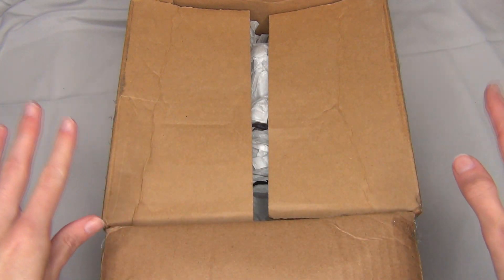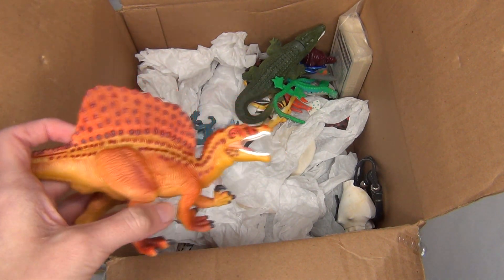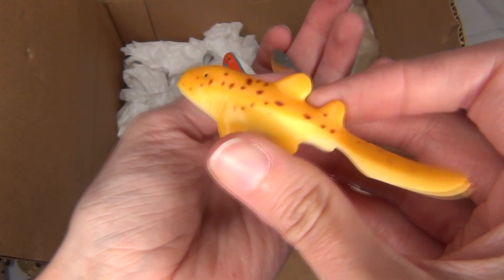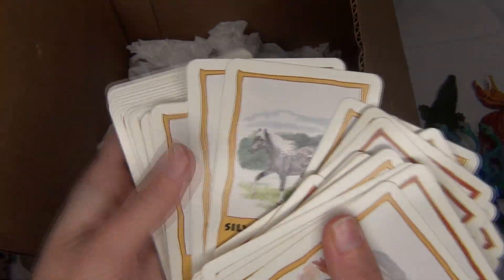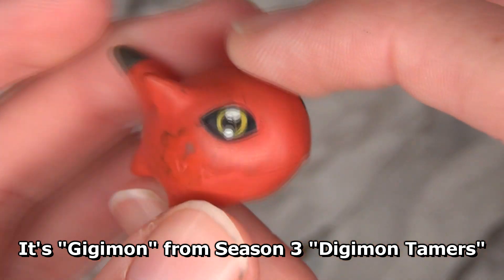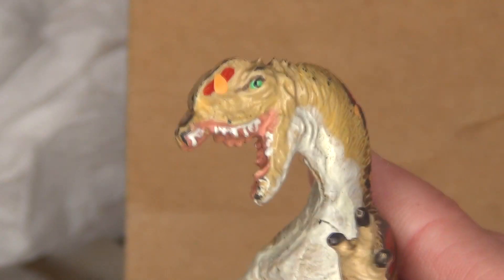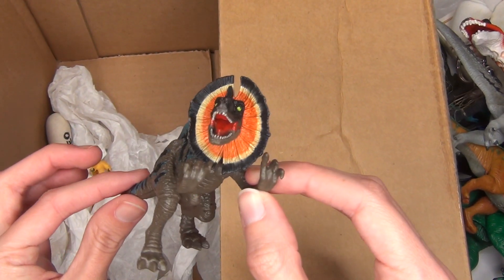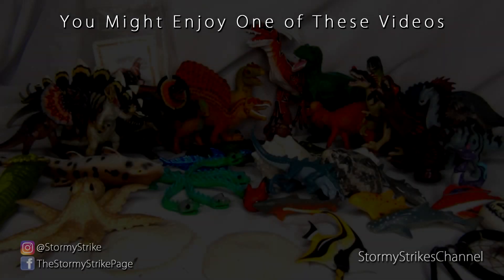Unboxing Toys From My Childhood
Unboxing some nearly forgotten toys from my childhood! Fun toy surprises like Jurassic Park dinosaurs, Sharks, Dragons, and more!

~~ LINKS ~~